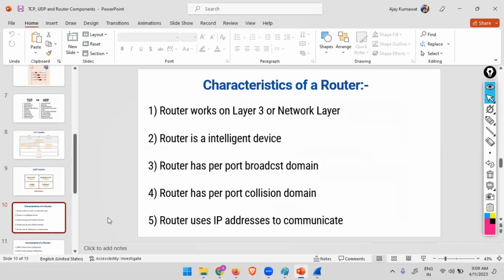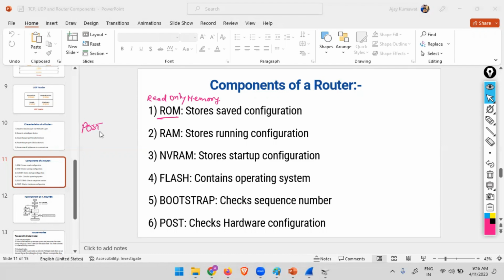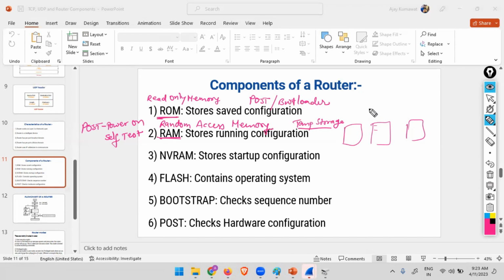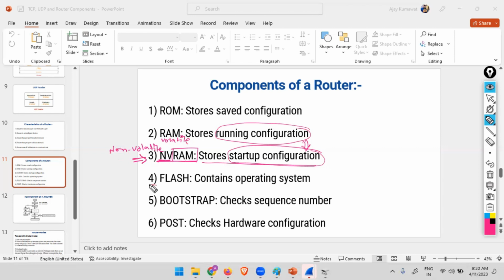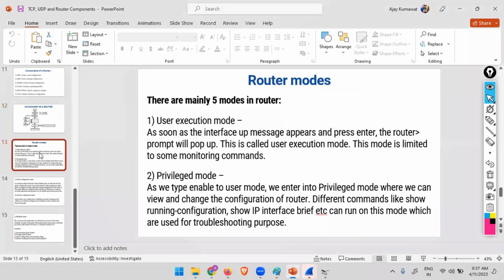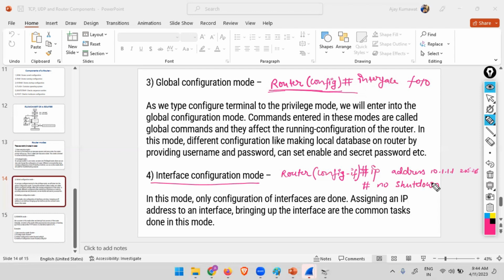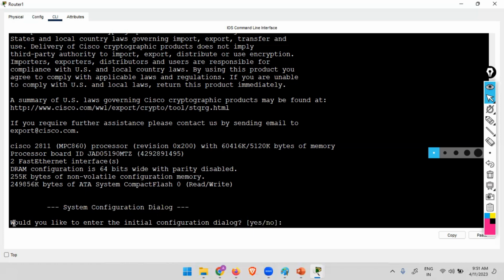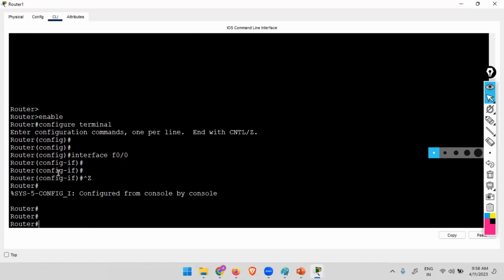25. Router Components and Configuration Modes | CCNA 200-301 v1.1 | New CCNA Full Course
Welcome to another essential video in our CCNA 200-301 v1.1 series! In this episode, we explore the key components of a router and guide you through the basics of router configuration. Understanding router components and how to configure them is crucial for building and managing efficient networks. We will cover topics such as the router’s hardware components, the IOS operating system, and basic configuration commands. By the end of this video, you'll be equipped with the knowledge to set up and manage a router effectively.